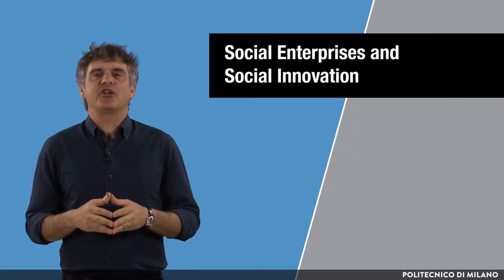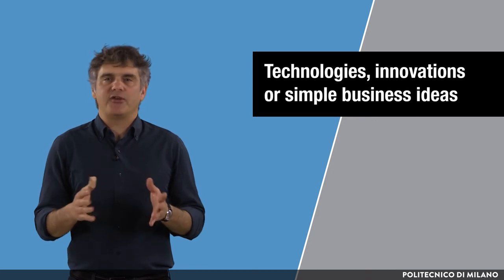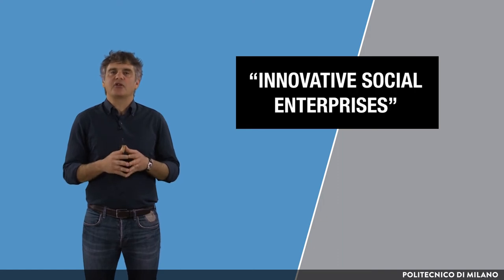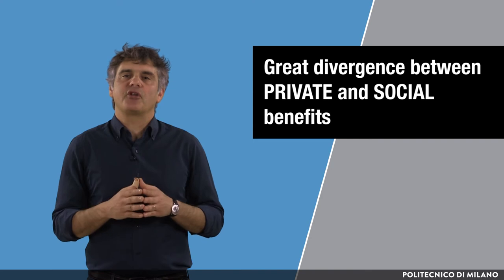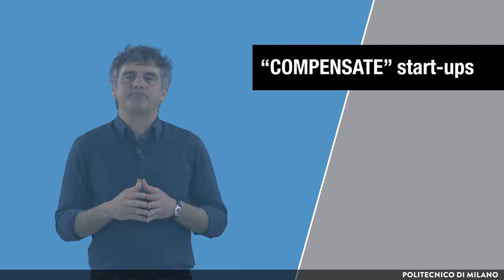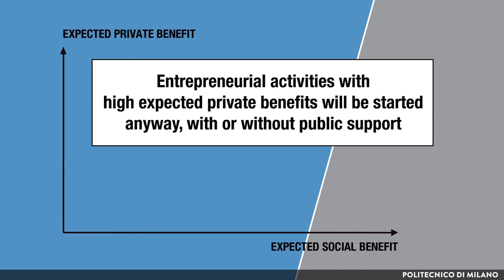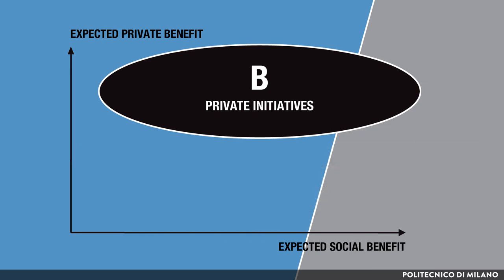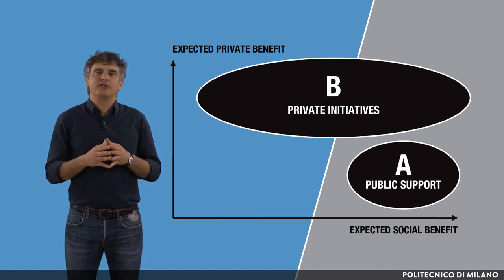Promoting social entrepreneurship and social innovation (Luca Grilli)